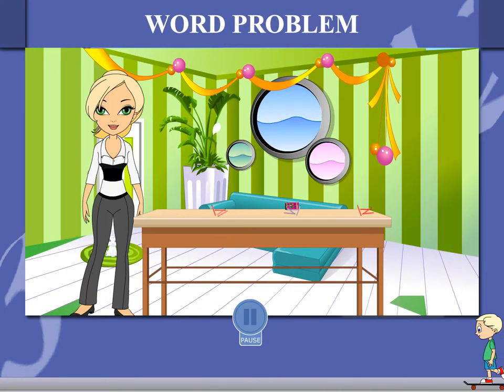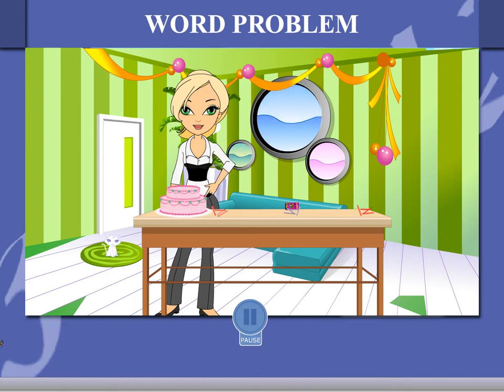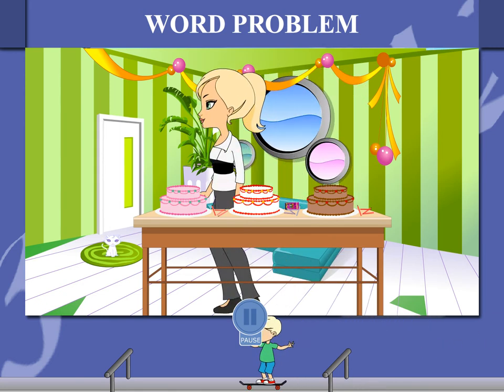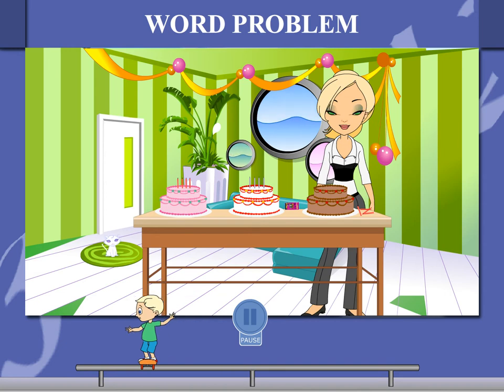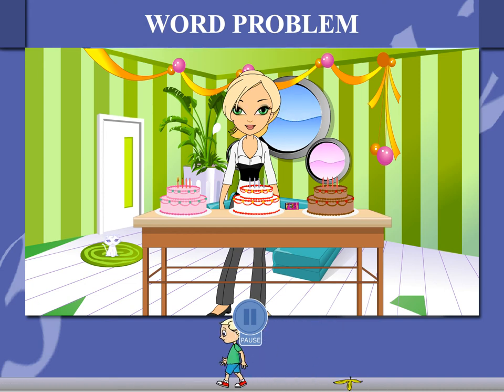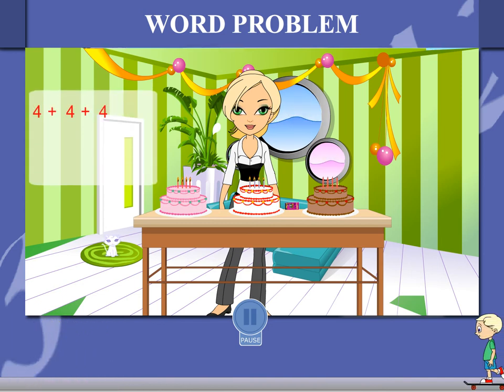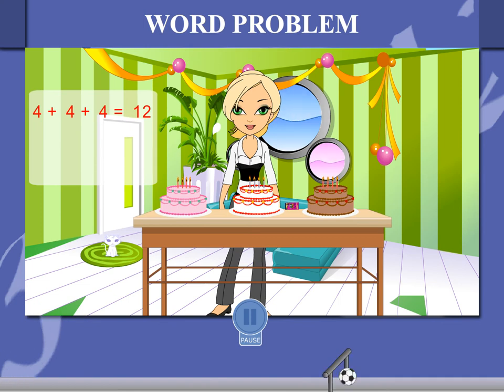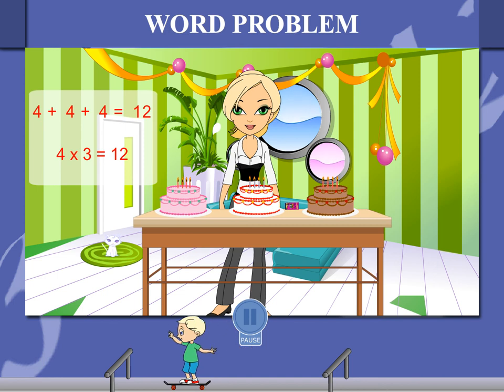word problem U-5 class-2